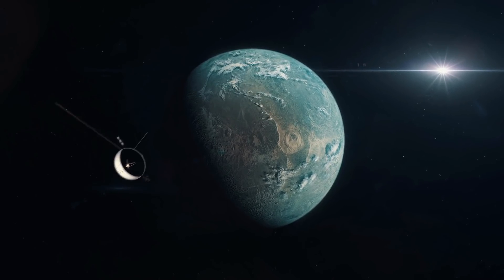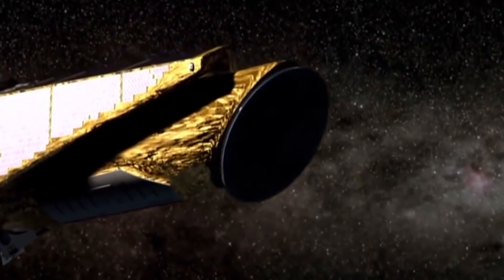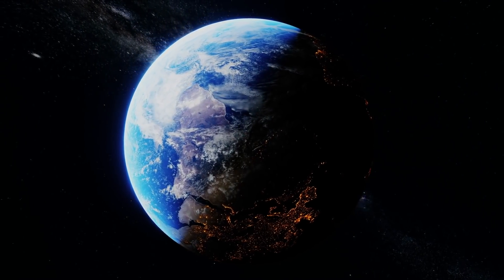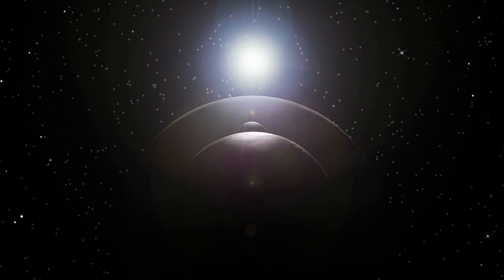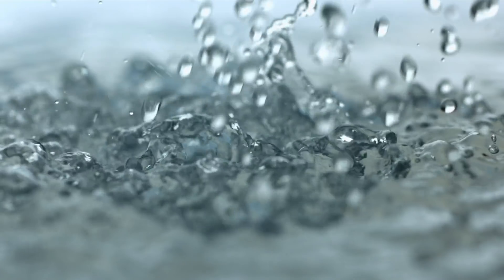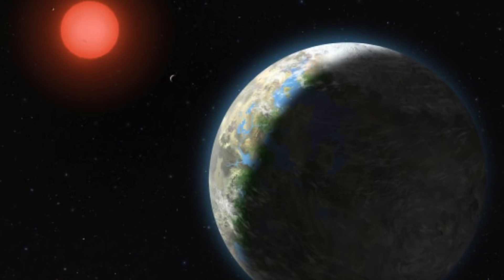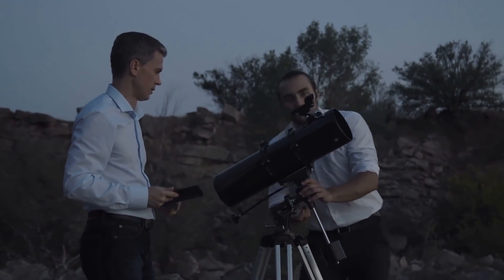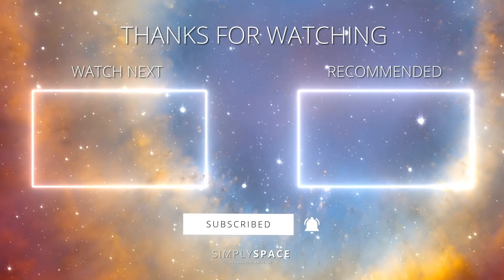NASA Has Discovered 300 Million Inhabitable Planets with Liquid Water Within the Milky Way!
The search for an Earth-like, potentially habitable planet occupies an incomparably important position in the field of space exploration. What has always distinguished our home planet from its galactic neighbors has been its abundant supply of water in liquid form, without which the various terrestrial life forms could never have evolved. However, a sensational discovery from the ranks of NASA now leads us to question the galactic uniqueness of our home. In this video, we show you what extraordinary find the space agency experts have made within the Milky Way and what makes it so special.